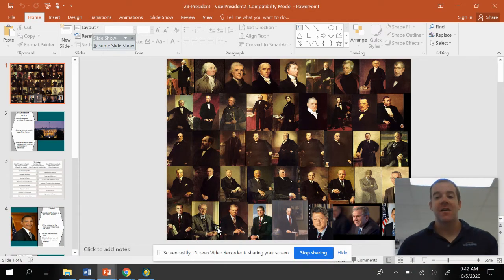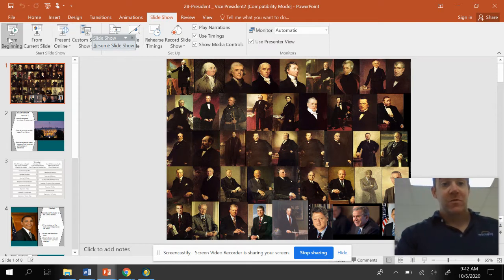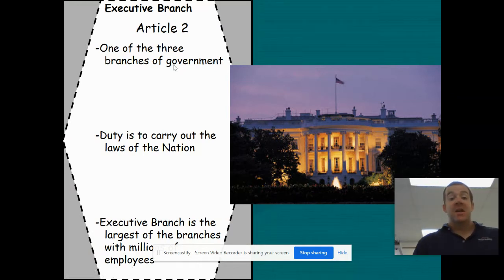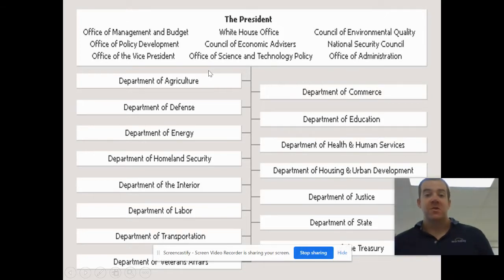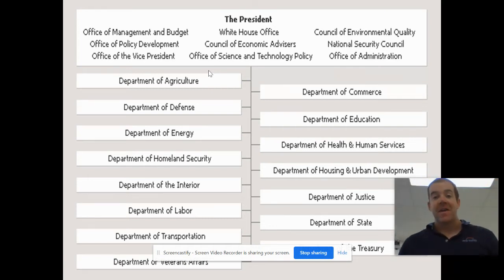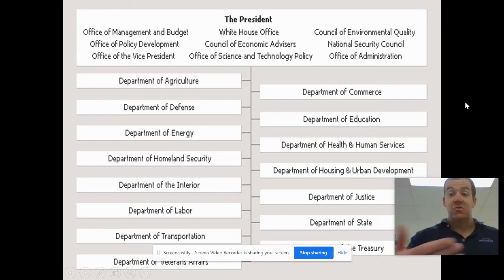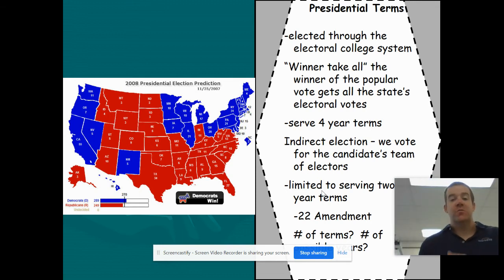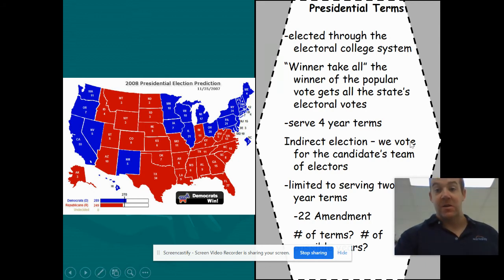President and Vice-President